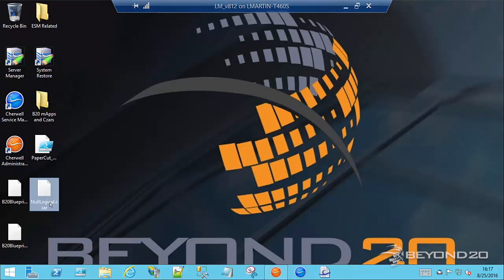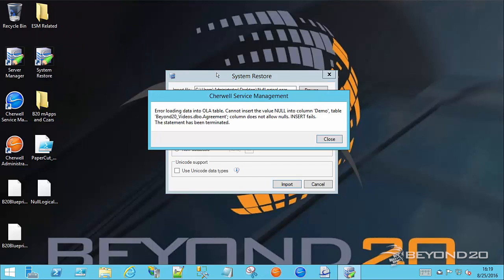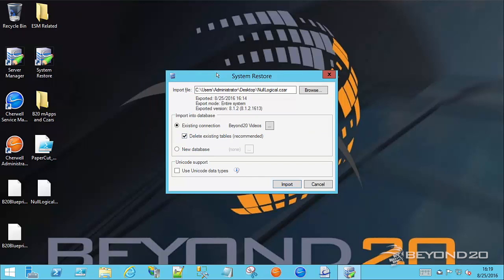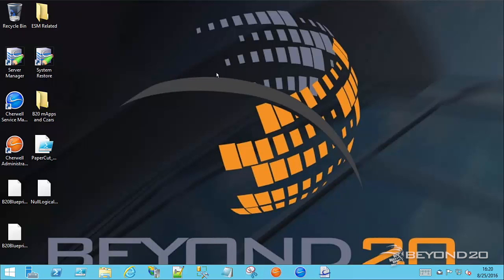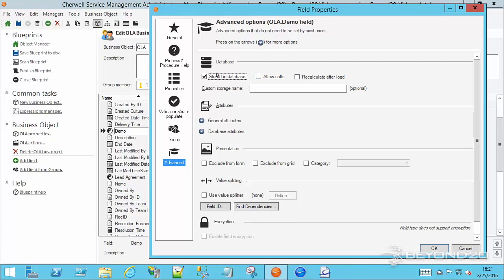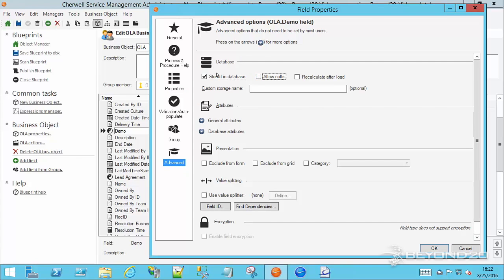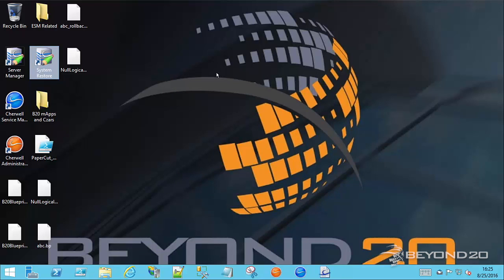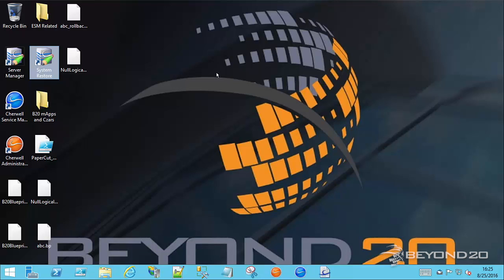How to Navigate Logical Fields & Null Error Values During Cherwell CZAR Restore